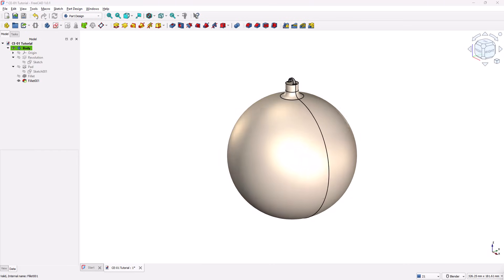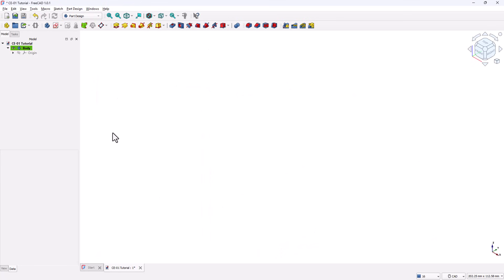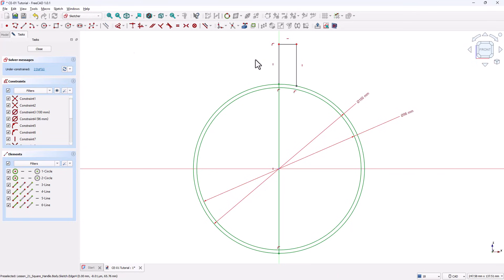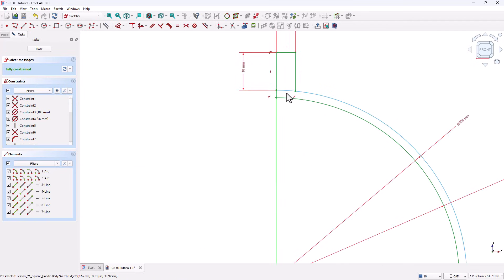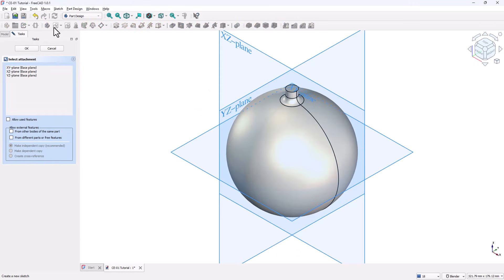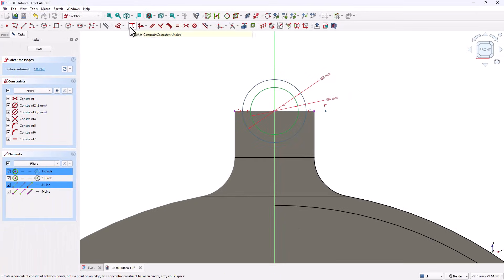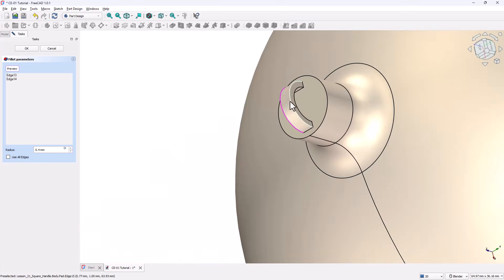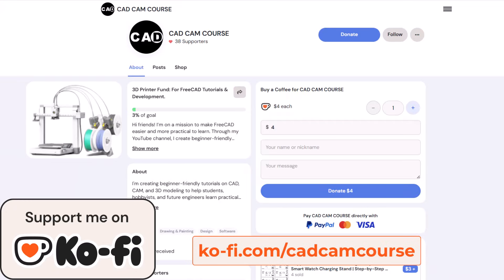FreeCAD for 3D Printing – Project 04 of 40 | Christmas Ornament Ball | Bauble Modeling Tutorial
🎄 FreeCAD for 3D Printing – Project 04 of 40 (Christmas Special Edition)

In this tutorial, you’ll learn how to model a hollow Christmas ornament ball (bauble) in FreeCAD, completely from scratch and ready for 3D printing.

This video is part of my FreeCAD for 3D Printing series, a structured learning journey designed to take you from basic modeling to real-world, functional printable designs.

🔧 What you’ll learn in this video:

When and why to use revolve-based modeling

Creating a hollow spherical object in FreeCAD

Proper sketch constraints for clean models

Adding a functional hanging loop

Applying fillets for better print strength

Exporting models for 3D printing (3MF / STL)

This project is perfect for FreeCAD beginners, 3D printing hobbyists, and students learning CAD for manufacturing.

📦 Download the Complete Project Pack

Includes:

Step-by-step PDF guide

FreeCAD source file (.FCSTD)

3MF, STEP, STL files

Reference drawing

👉 Download link available in the description below.

If you found this tutorial helpful:
🔔 Turn on notifications for upcoming projects

🌍 Available Translations:
🇯🇵 日本語: FreeCADのPart Designワークベンチを使用して、実用的な壁フックをモデリングする方法を紹介します。
🇪🇸 Español: Aprende a modelar un gancho de pared funcional paso a paso con FreeCAD.
🇫🇷 Français: Apprenez à modéliser un crochet mural fonctionnel avec FreeCAD étape par étape.
🇩🇪 Deutsch: Lerne, wie du einen robusten Wandhaken mit FreeCAD modellierst – Schritt für Schritt!